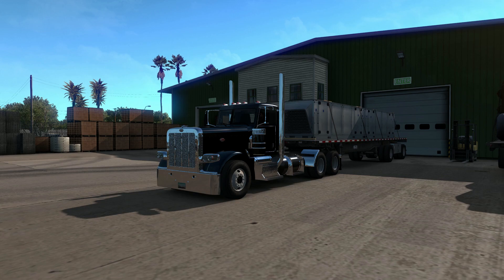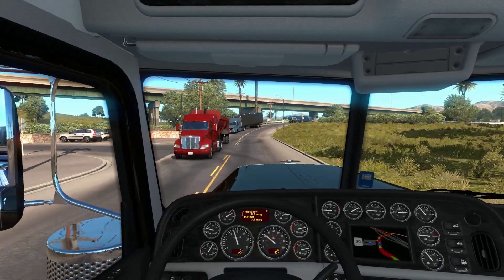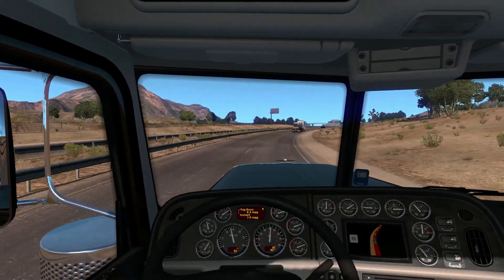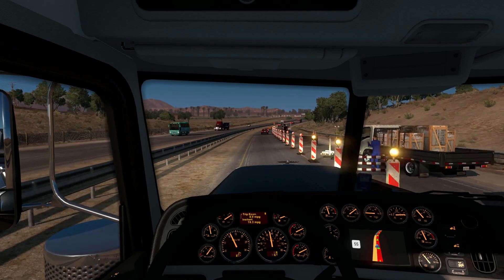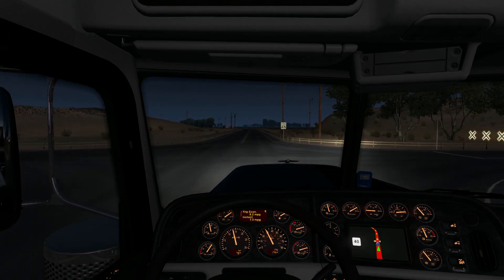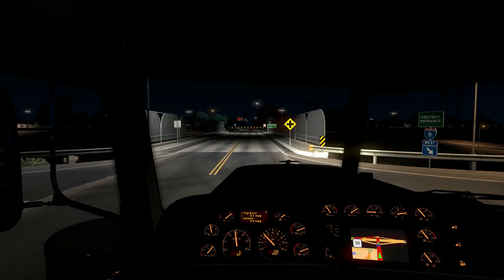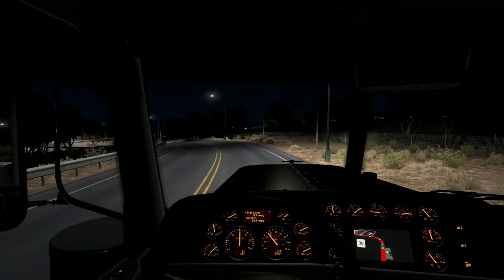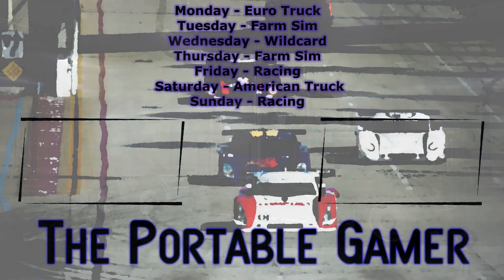ATS 1.35 - Career Mode | Ep #1 - Back To Basics - 1.35 Patch First Look, First Impressions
Checking out the 1.35 Patch for ATS. What's new, what's different, and where is the franchise headed?